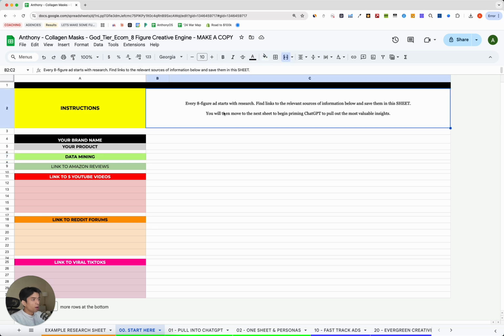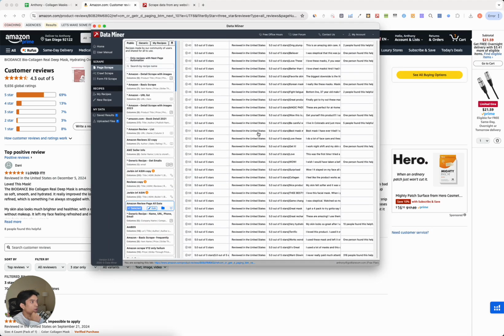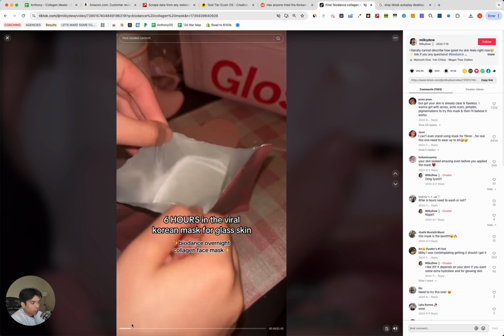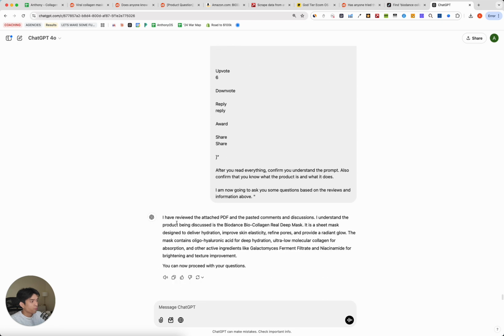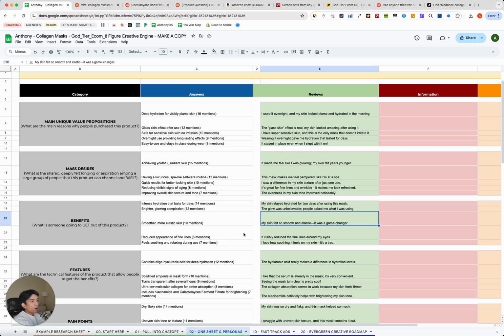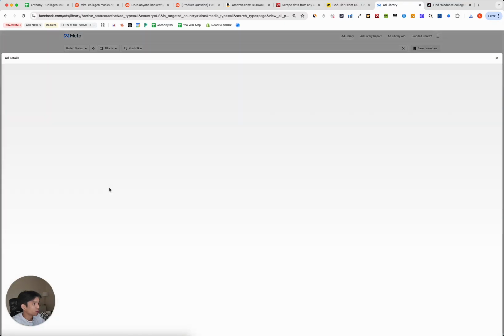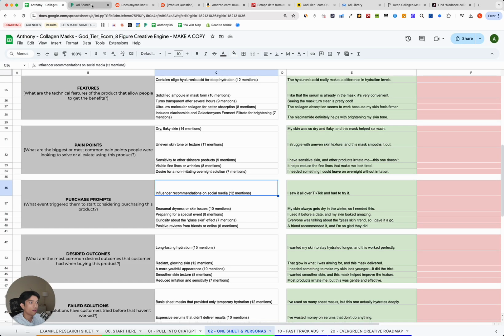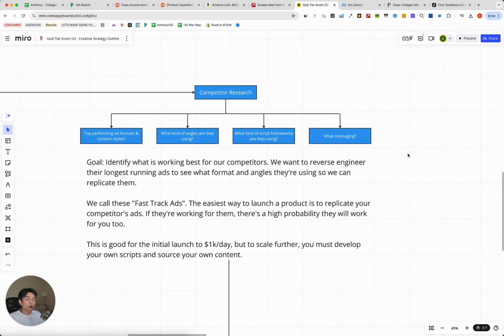how a $121m advertiser makes facebook ads from scratch